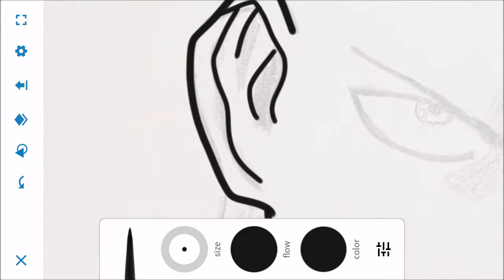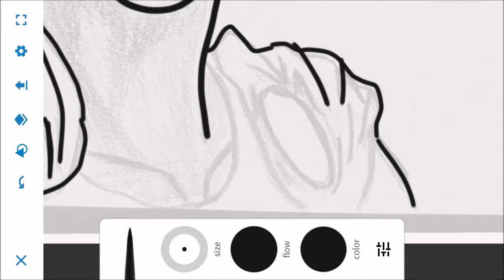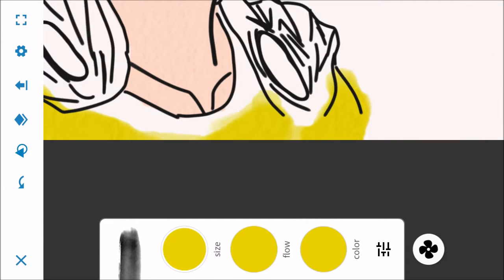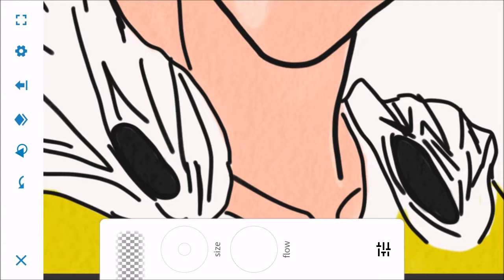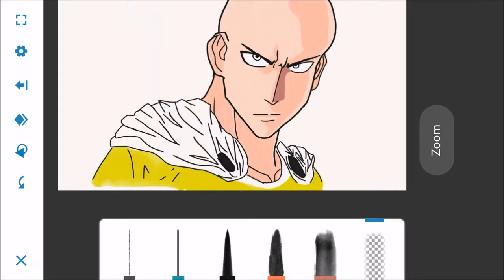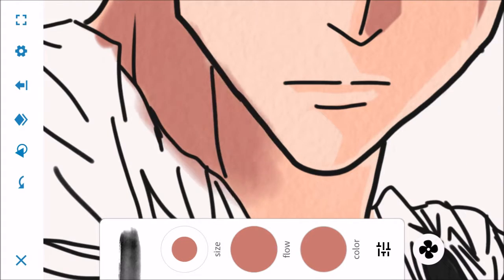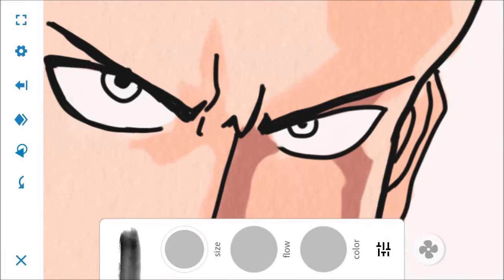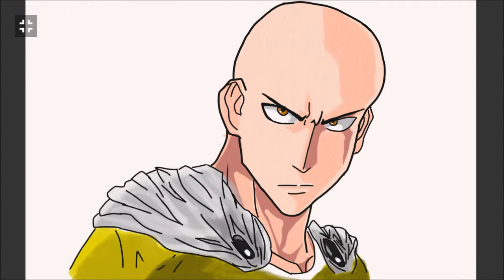How to Color Saitama from One-Punch Man (Timelapse + Narration)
Hey once again guys! In this video I color Saitama from One-Punch Man. :D Thanks for watchings!